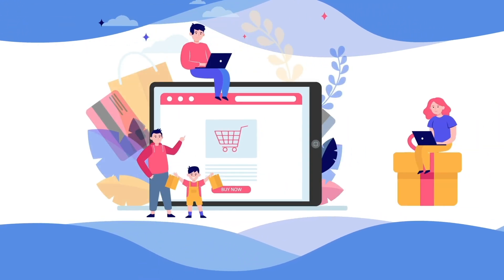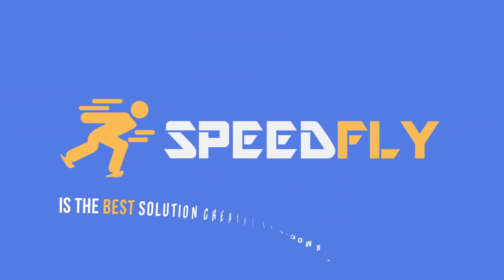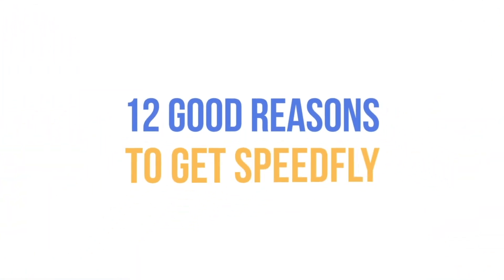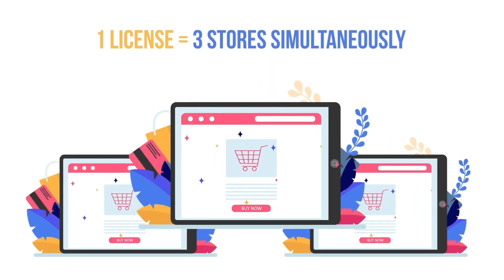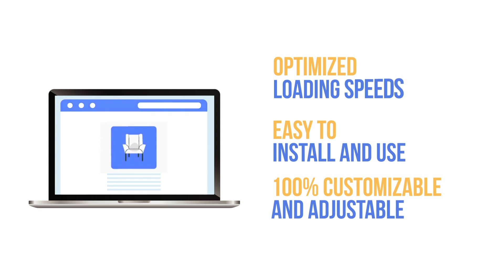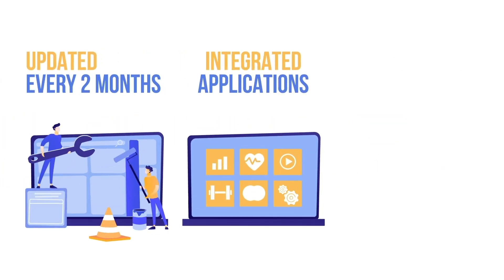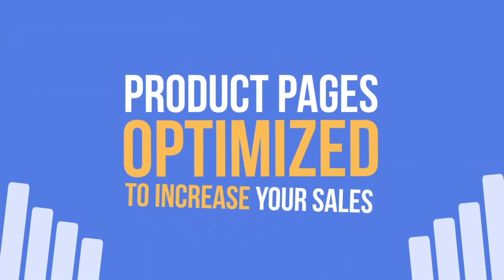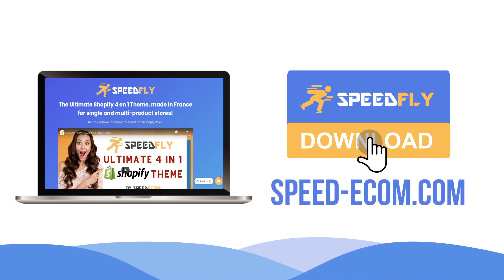SPEEDFLY The ULTIMATE 4 in 1 Shopify Theme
Shopify partners since 2017, we develop themes and applications to meet the various needs of our customers. Our premium theme Speedfly currently has more than 7000 users, it is considered one of the best Shopify themes on the French market